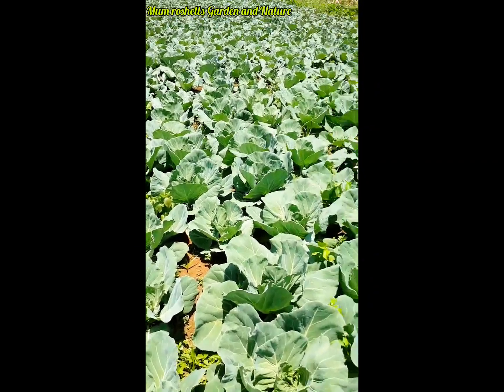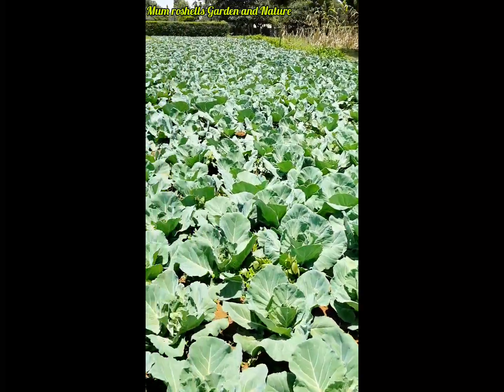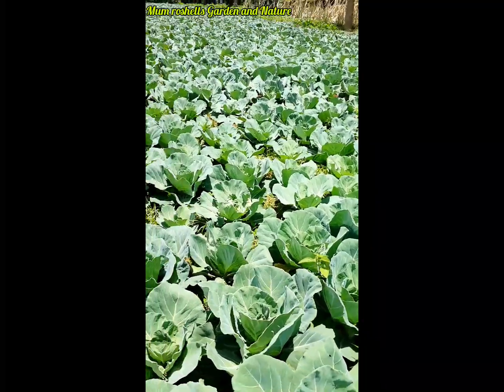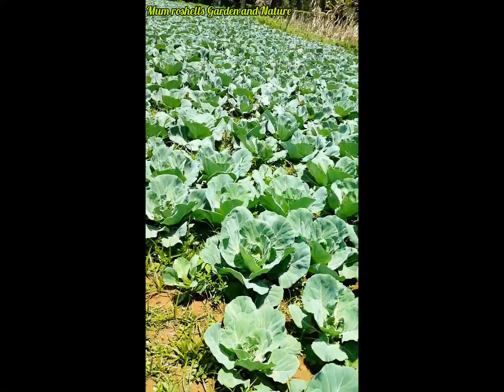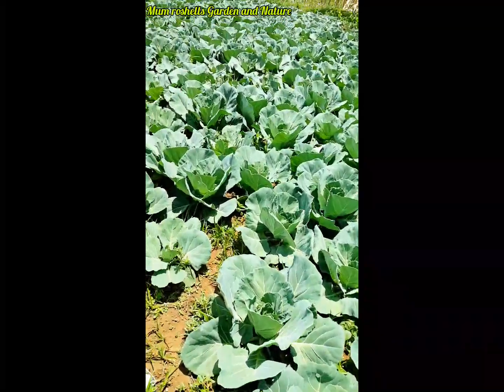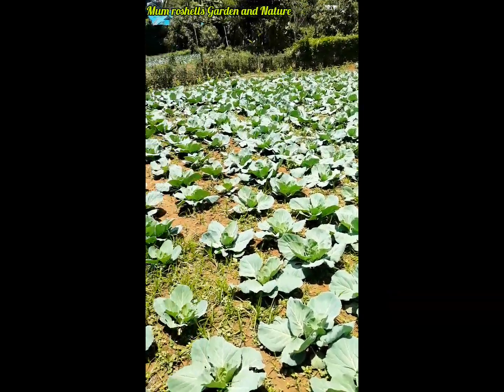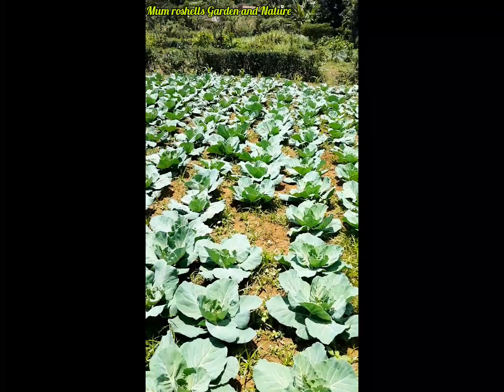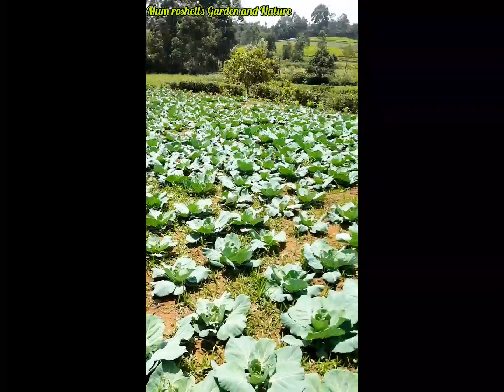LET'S TOUR MY CABBAGE FARM